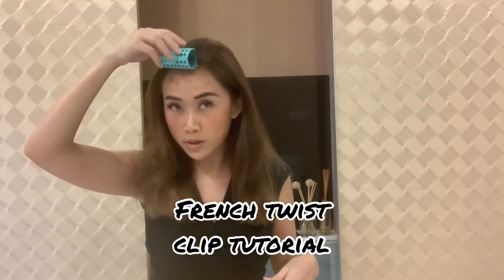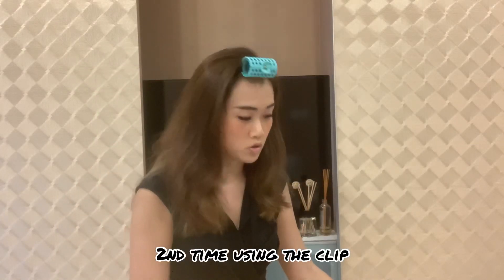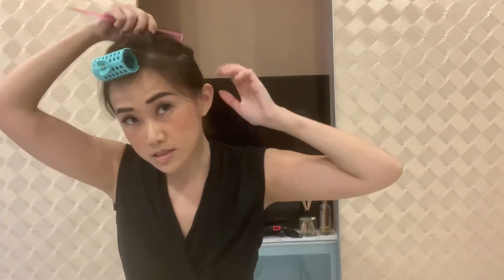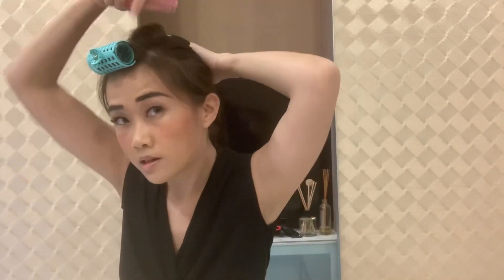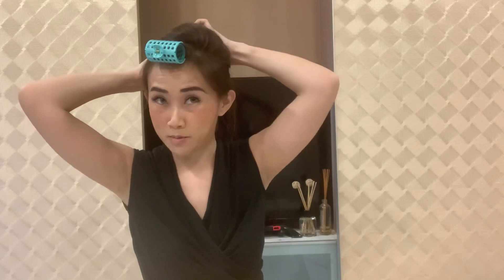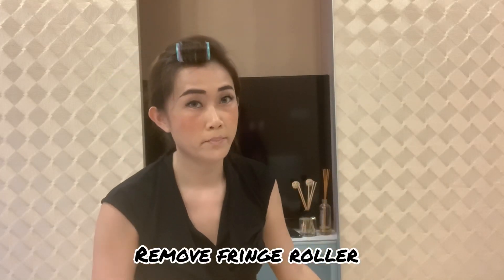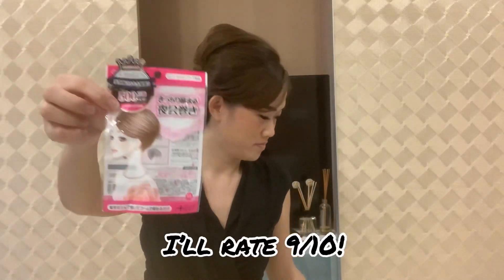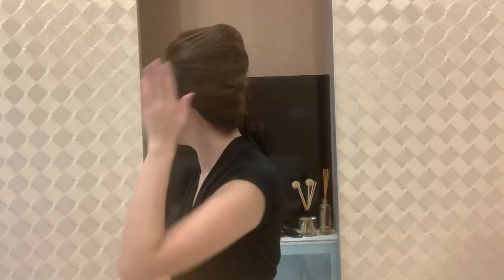How to use a French twist clip tutorial from Don Don Donki Singapore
Using a clip from Don Don Donki, it works like a charm :)